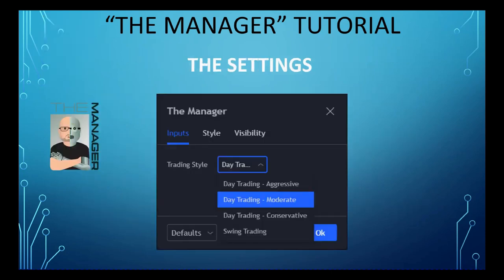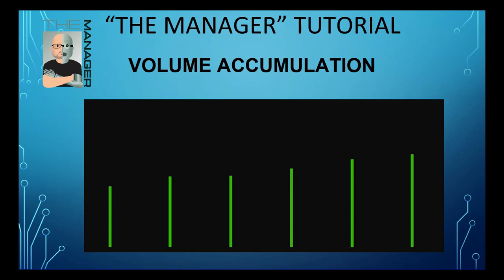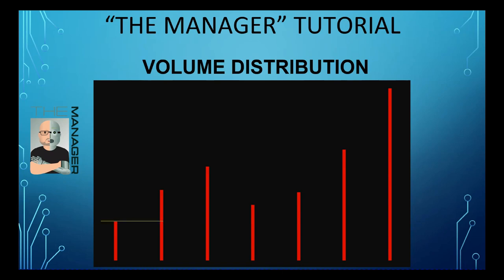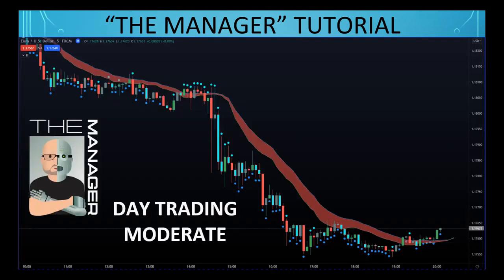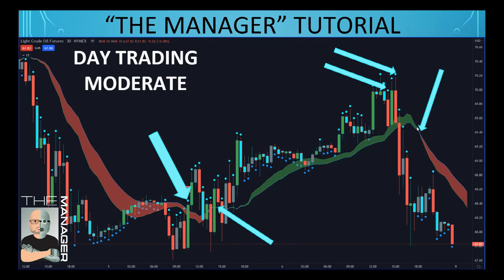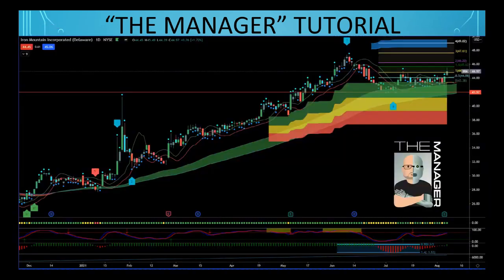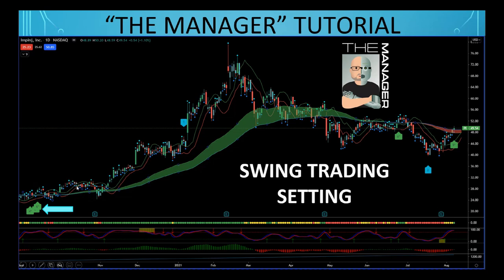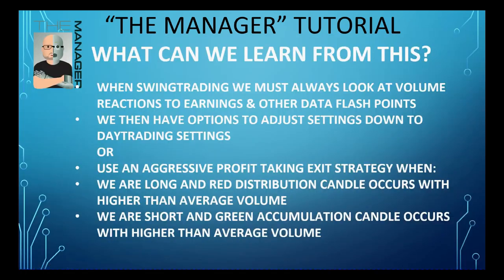Why Professional Traders LOVE The Manager Indicator?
In this video, Paul guides you step-by-step through how to get the most out of The Manager indicator suite to boost your trade outcomes and take control of your trade management strategy.

Whether you're focused on day trading or swing trading, you'll find loads of actionable insights on staying consistent with your trade decisions using volume patterns, EMA bias clouds, and customizable settings that fit your trading approach. This walkthrough is done on TradingView.

📈 Key Moments:

00:10 - Overview of The Manager and trade management ⚙️
01:28 - Why consistency matters in your management rules 📋
04:19 - Digging into volume behavior: accumulation vs. distribution 📊
13:38 - Using the EMA bias cloud for exit signals (long & short) ⛅
15:06 - Managing intraday trades with different risk profiles ⏳
23:28 - Applying The Manager to swing trade setups 📆
25:25 - Responding to parabolic moves and sharp reversals 🚀
28:38 - Real examples showing The Manager in action 💰
33:15 - Key takeaways and lessons from the session 📊

🔥 Why You Should Watch:

Paul from xBrat Software Solutions breaks down how to use The Manager tool to enhance your trade management with a focus on volume analysis and price dynamics.

ASK LOGAN
Got trading questions? Ask Logan, our AI-powered trading expert: